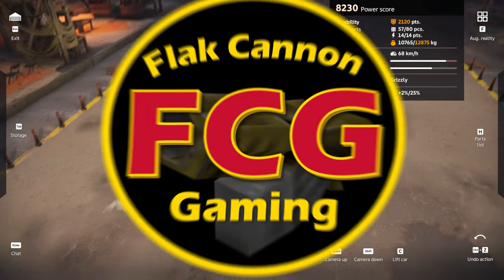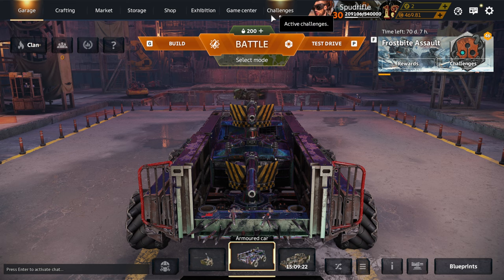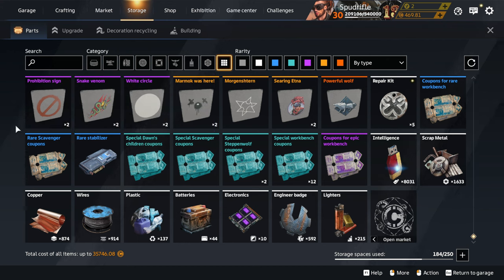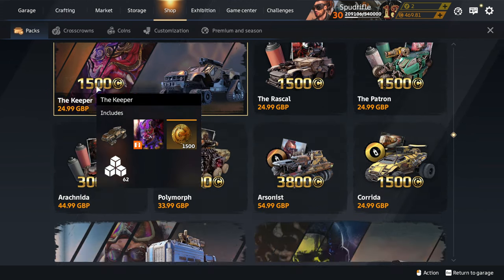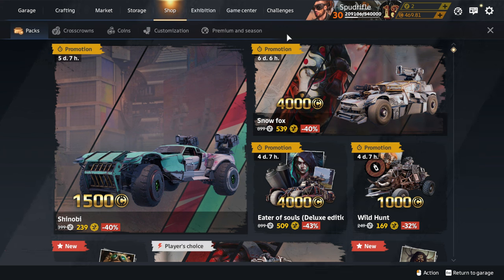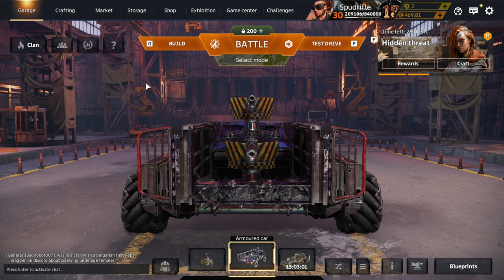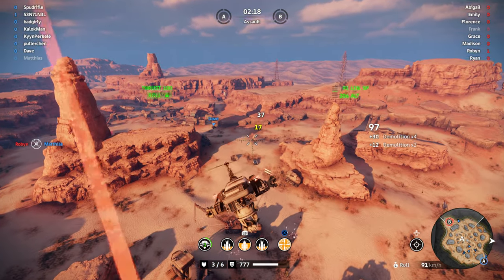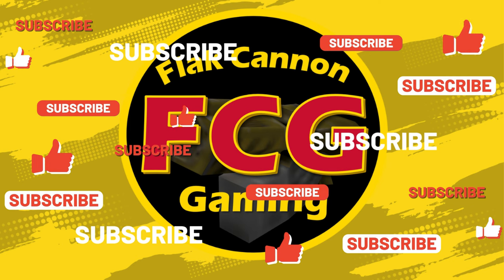Understanding the economy of Crossout - Tips for making the most money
Ever wondered which material is the most profitable?

Not sure if you should invest actual money?

Want to know how long it would take to earn enough to buy every weapon?

We've got you covered, in FCG's breakdown of the basic economy of Crossout.

Chapters
00:00 Intro
00:17 Materials and XP
01:42 Engineer Badges
03:50 The Tech Tree
04:39 Real Money
06:20 Maximising Value
08:08 Back to the Grind